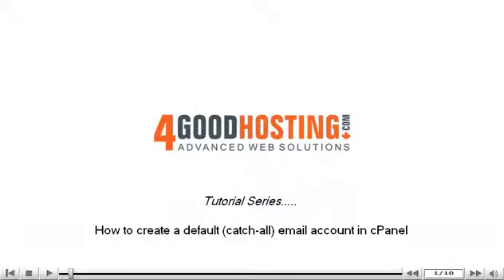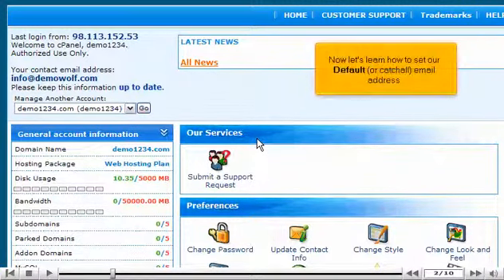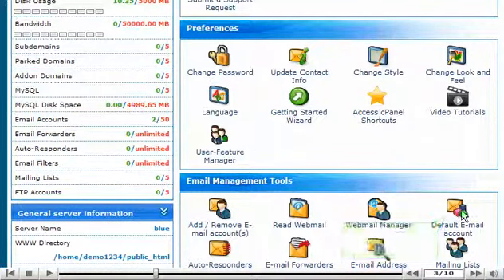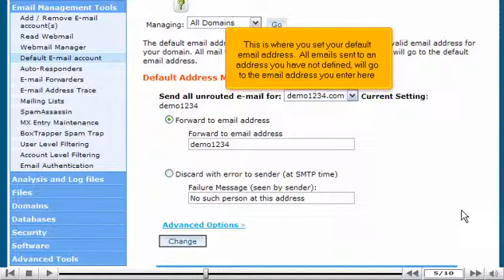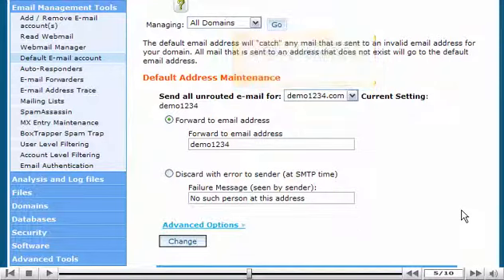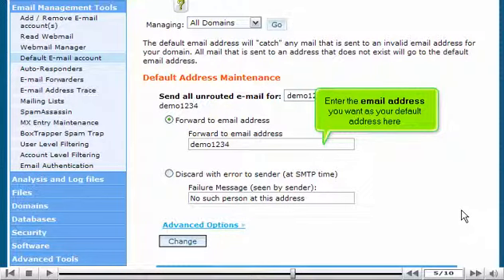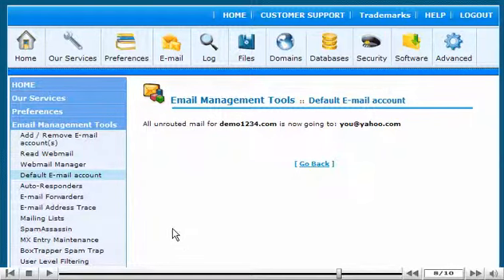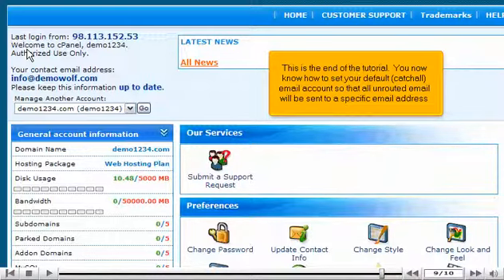How to create a default (catch-all) email account in cPanel - 4GoodHosting Support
Steps to create a default (catch-all) email account in cPanel

Step 1: To access the auto responders menu, click on the Default Address icon on the main screen of your cPanel interface.
Default Address

Step 2: From the drop-down menu select the (sub)domain for which you would like to set up a default address.
Set Default Address

Step 3: Now you have several options.

You can discard all unrouted mail with an error to the senders; in this case you should type in the message which will be sent to the senders.

From the Advanced Options you can discard all unrouted mail, pipe it to a program or forward it to the system account.

Default Address Maintenance

Step 4: Click Change to apply your settings.

4GoodHosting toll-free Phone
404-999 Canada Pl,
Vancouver, BC V6C 3E2, Canada

4GoodHosting Calgary
121, 918 16th Ave NW
Calgary, AB T2M 0K3, Canada

4GoodHosting Edmonton
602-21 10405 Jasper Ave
Edmonton, AB T5J 3S2, Canada

4GoodHosting Toronto
1 Yonge Street Suite 1801
Toronto, ON M5E 1W7, Canada

4GoodHosting Montreal
5890 Monkland Avenue, Suite 16-6
Montreal, QC H4A 1G2, Canada